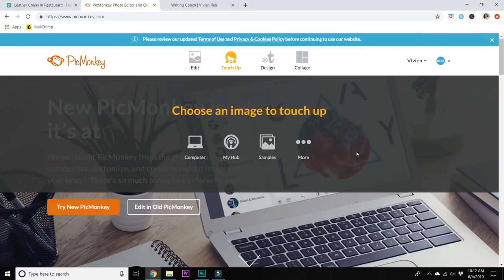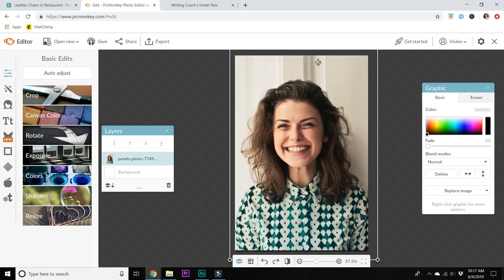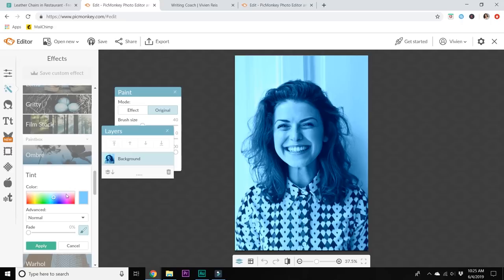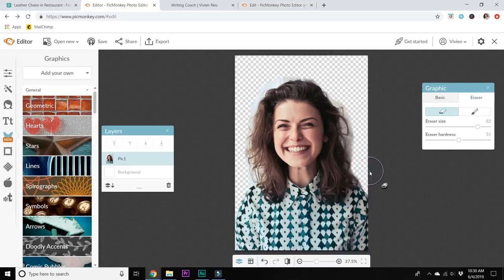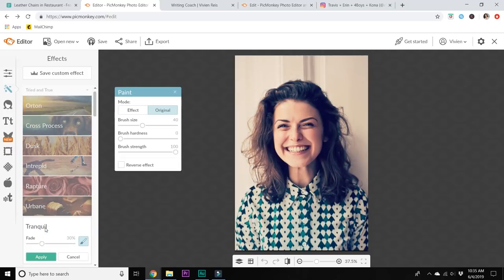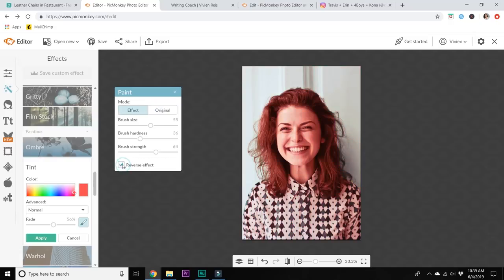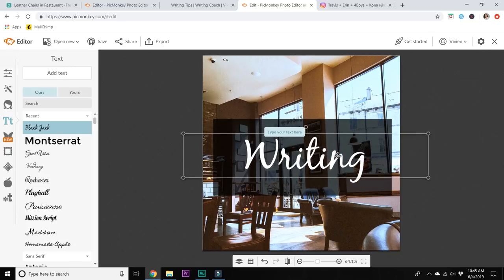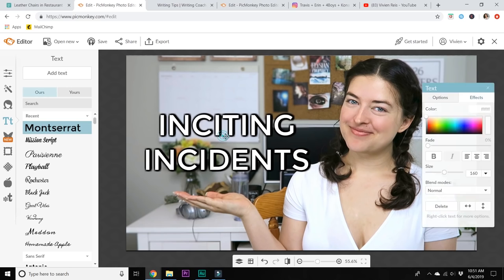Editing Images with Picmonkey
This video is all about editing photos with Picmonkey. These are the basics of photo editing that you can use for your author brand, for your author website, or for your own personal use (I did my wedding invitations and baby shower invitations with it).

I show you how to edit a "profile" picture, give you some tips you can use for Instagram themes, show you how to create an author website image, and a thumbnail for a YouTube video. All in Picmonkey!

Need a website? Wix is my favorite!

Voracious Kindle eBook reader?

Need help with editing? Try ProWritingAid